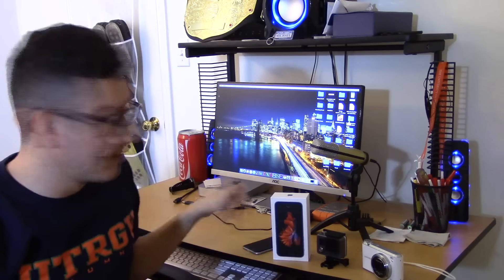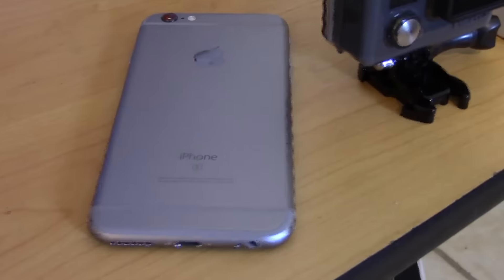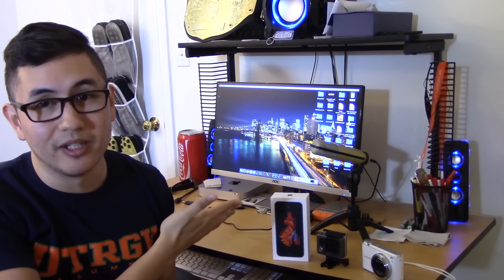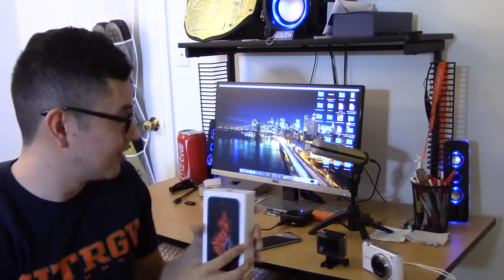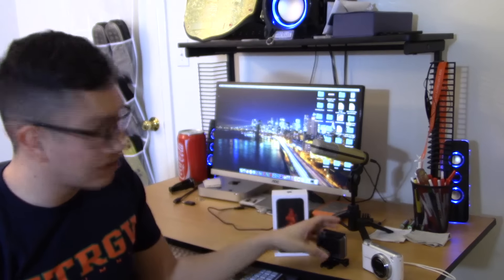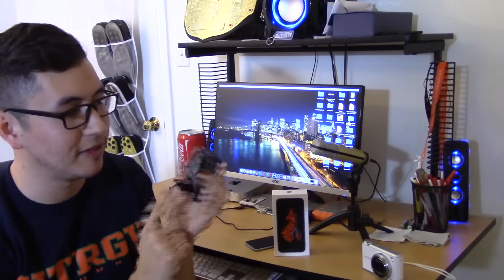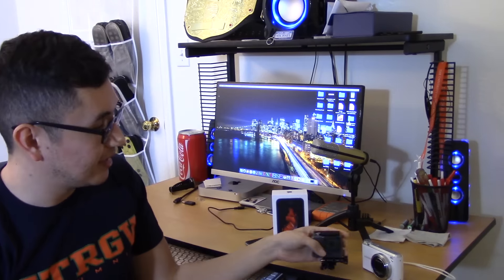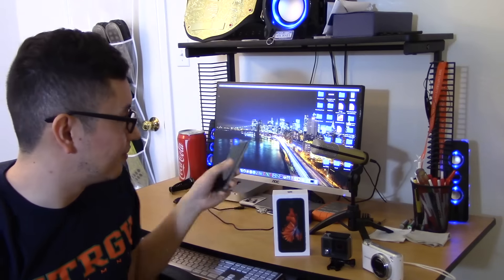BudgeTech Reviews 2016 Update!